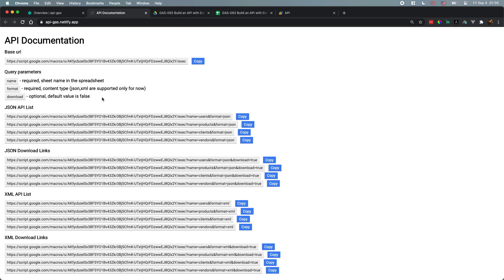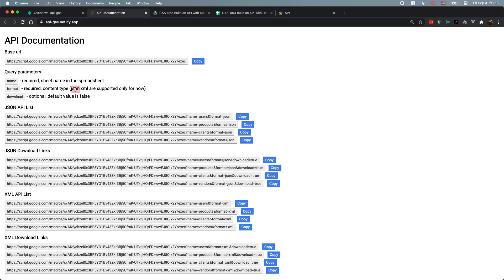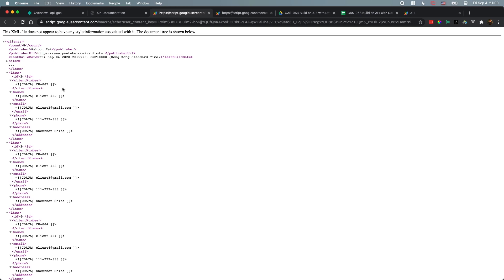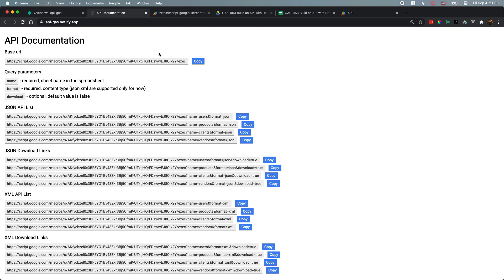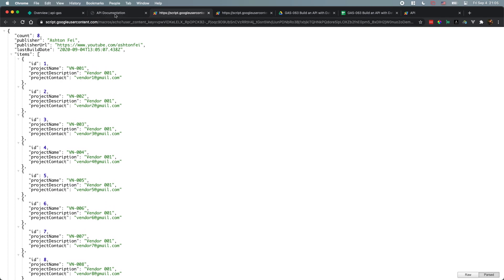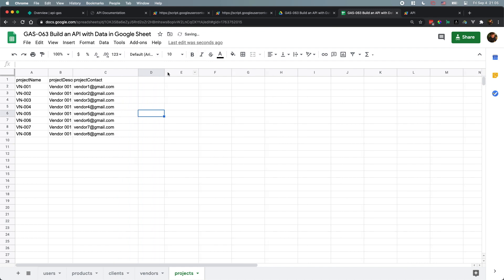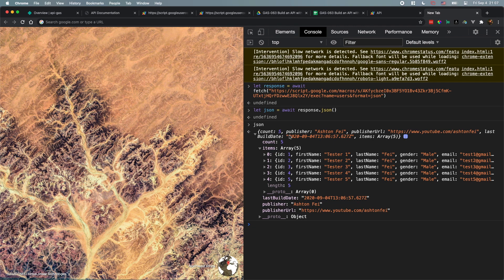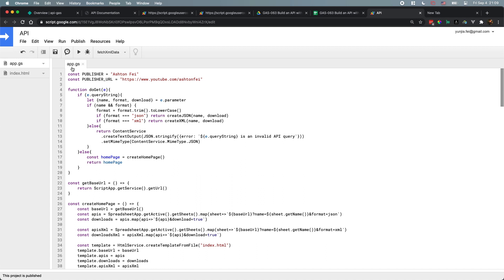GAS-063 Turn Google Sheets into an API with Apps Script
🧑🏻‍💻 automate the boring\nThis is Ashton Fei, from Shenzhen China.

Upwork: ashton_fei
WeChat: ashton_fei